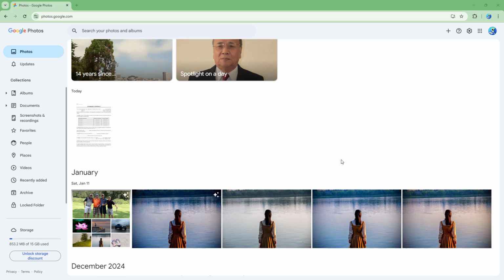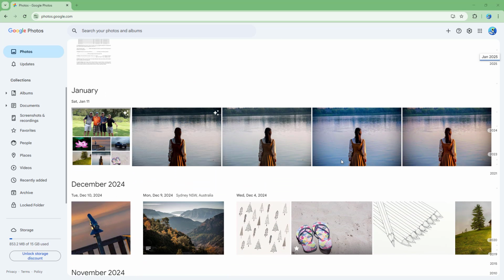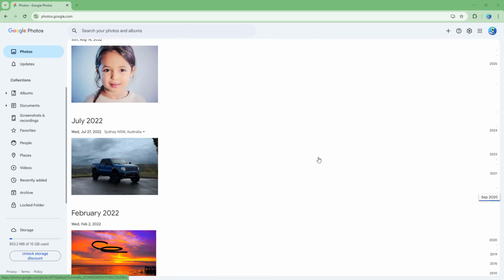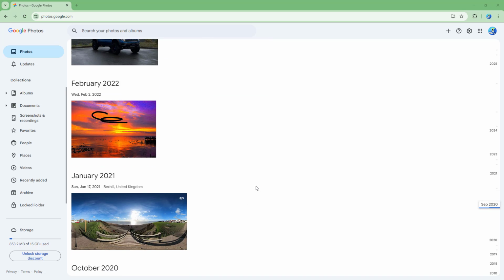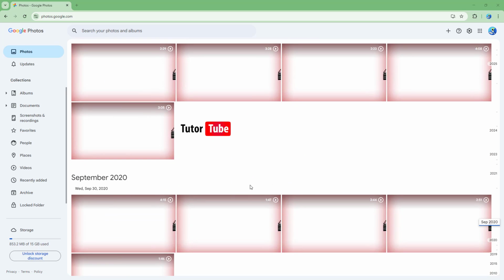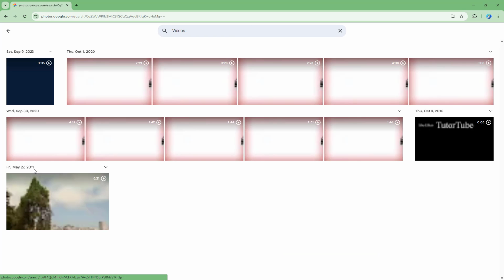Google Photos - Lesson 46 - Videos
In this tutorial, we’ll explore Videos in Google Photos.